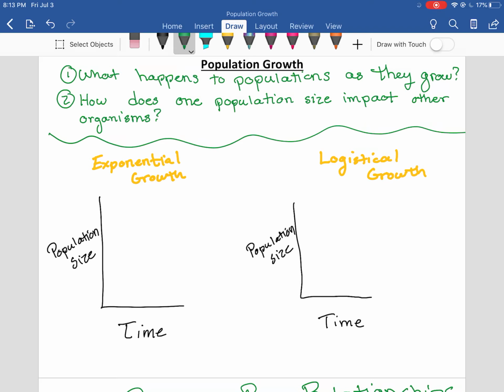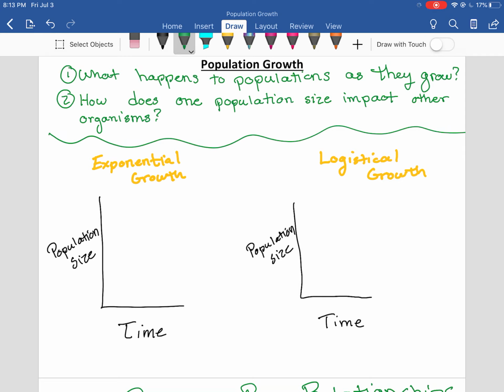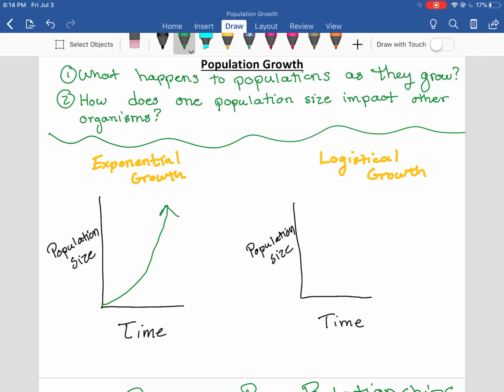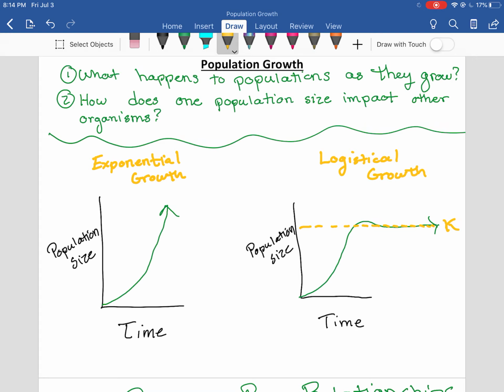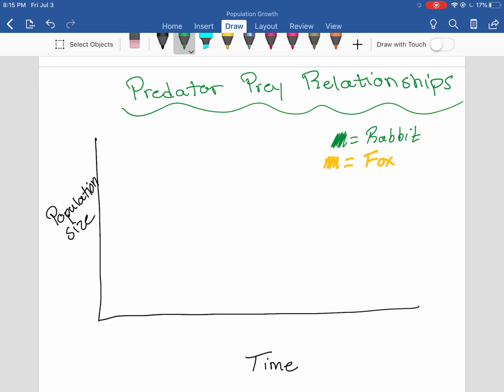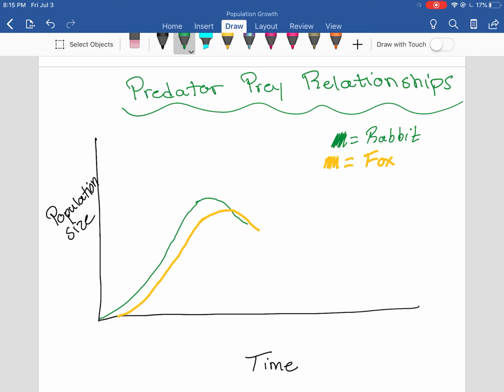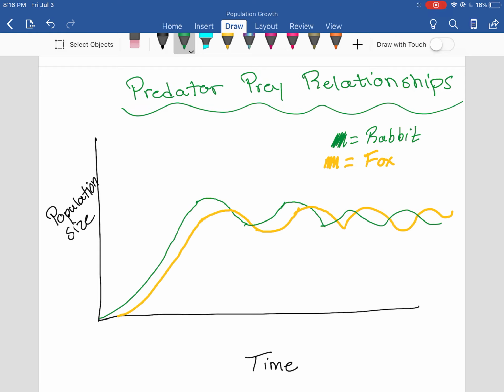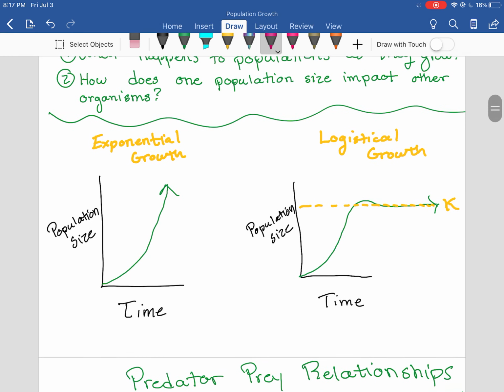Population Growth Sequence 4